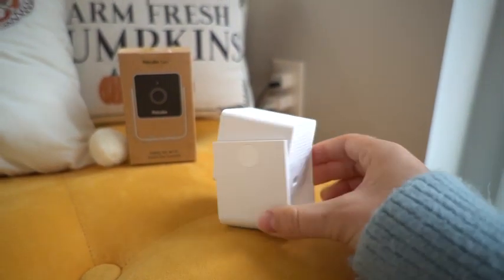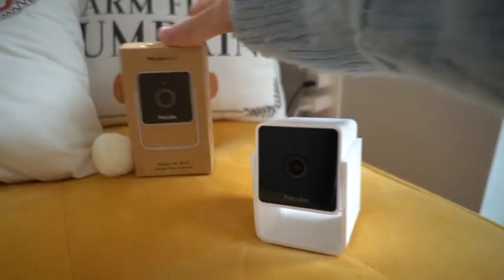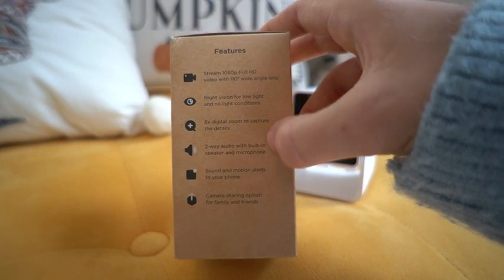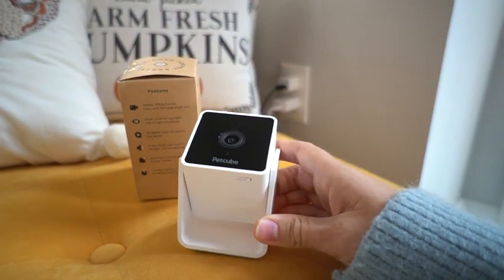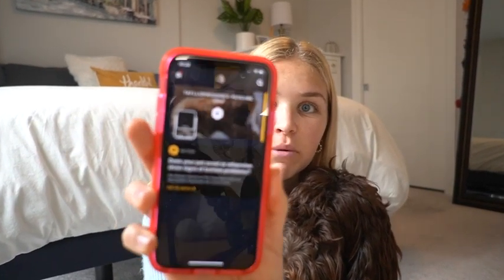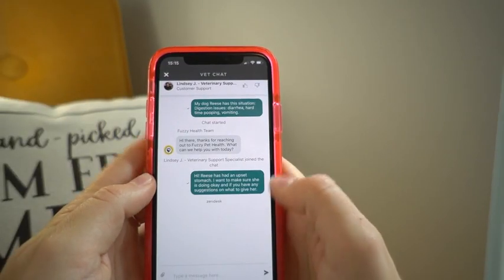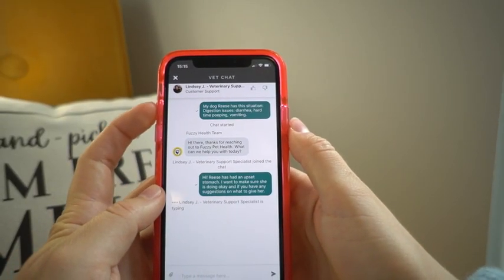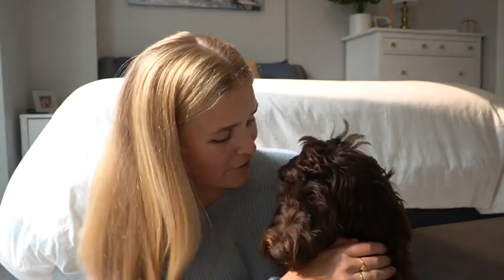Petcube Cam Indoor Wi-Fi Pet and Security Camera with 1080p HD Review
Ensure the safety of your home and beloved pets with the Petcube Cam Indoor Wi-Fi Pet and Security Camera. This high-quality camera offers 1080p HD video with 30-feet night vision, allowing you to monitor your pets and home in real-time. With its 2-way audio feature, you can communicate with your pets and even stop them from getting into mischief. The camera also provides real-time alerts for any activity at home, keeping you informed at all times. Additionally, the Petcube app offers online vet consultations and an emergency fund to ensure your pet's health and safety. With Petcube Care, you can replay up to 90 days of video history and enjoy smart alerts. Set up this easy-to-use camera in just 1 minute and experience ultimate home security."